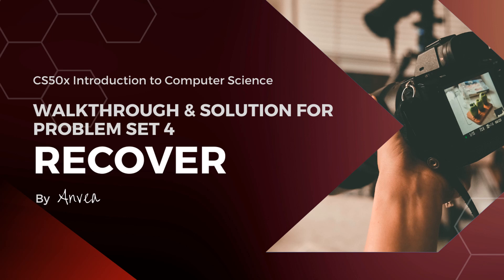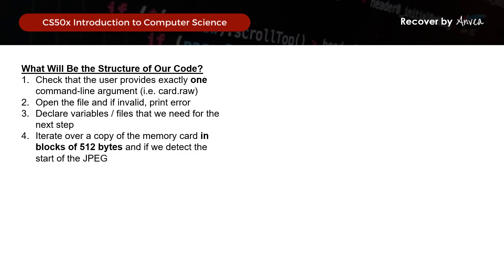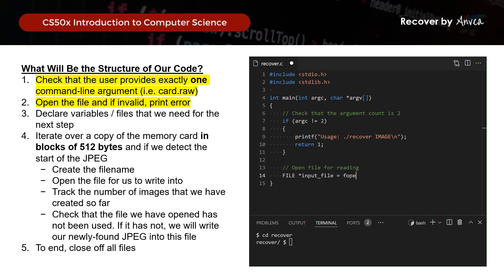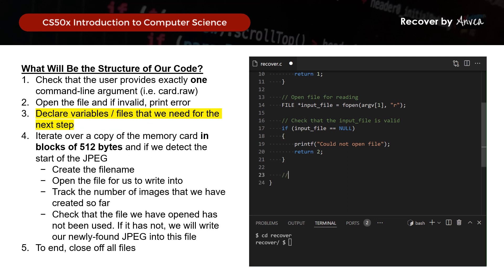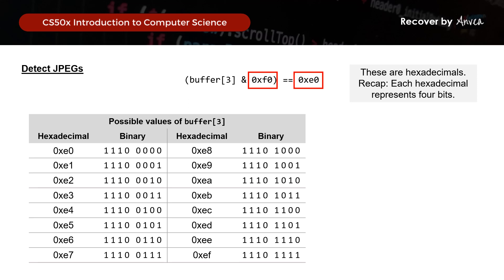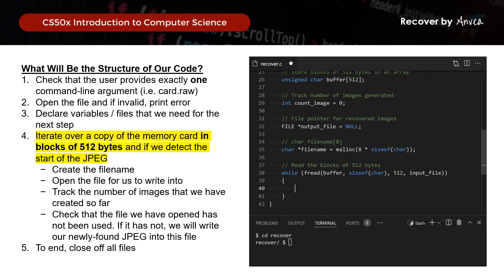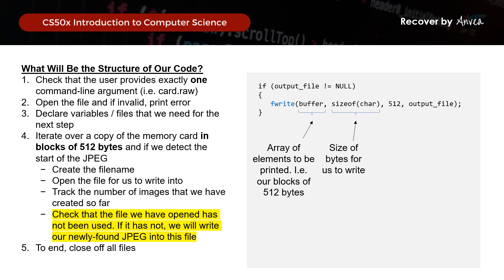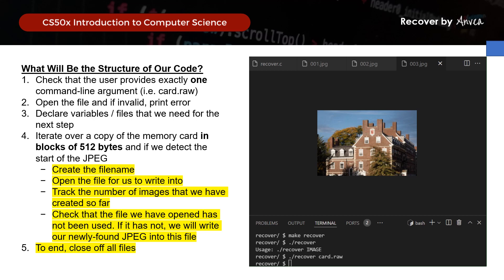[2023] CS50 - (Week 4) Recover Solution | Walkthrough & Guide for Beginners | By Anvea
(This solution has been checked and verified for 2023. Please refer to the pinned comment for a correction to the solution!)

In this video, I will walk you through the solution for Week 4 - Recover.